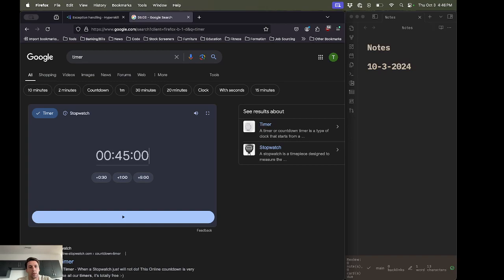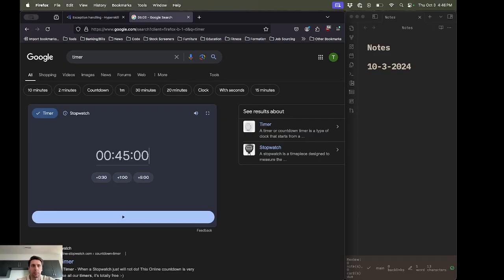Learning Every Day - Java - 10/3/2024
- NPEs
- Operating Systems
- CLIs & GUIs